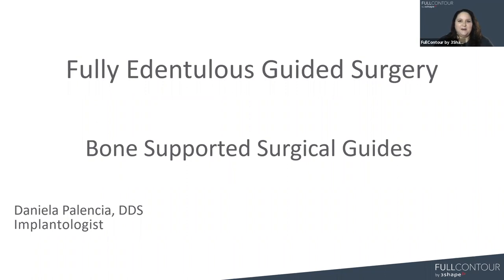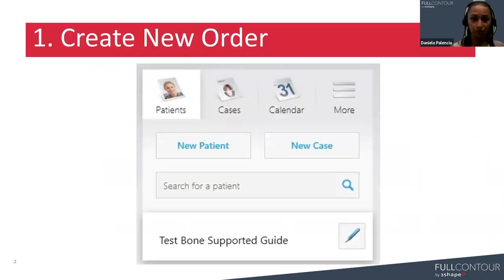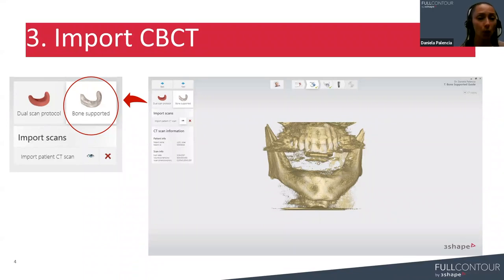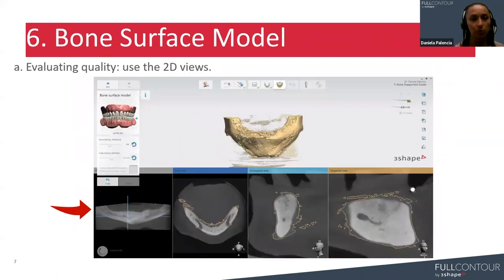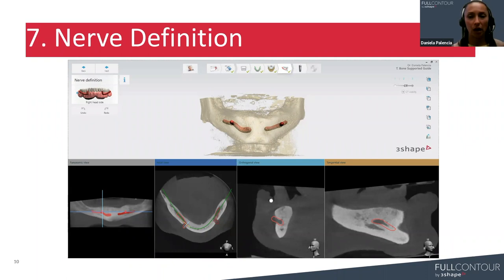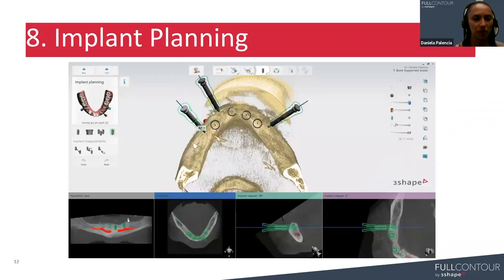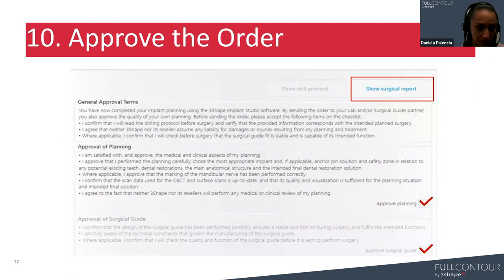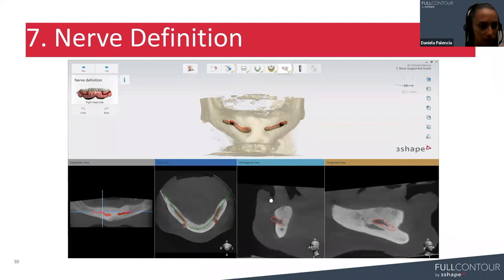Bone Supported Webinar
In this webinar, Dr. Daniela Palencia reviews the new features in Implant Studio. She covers planning for bone supported surgical guides and the advantages.